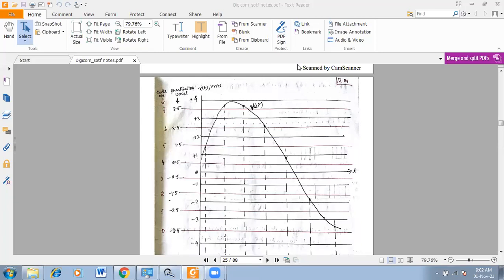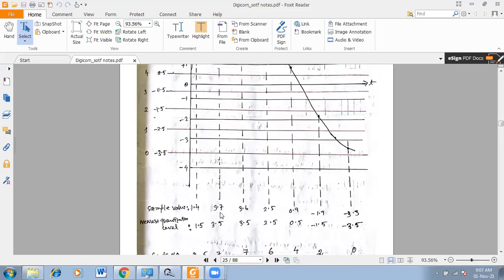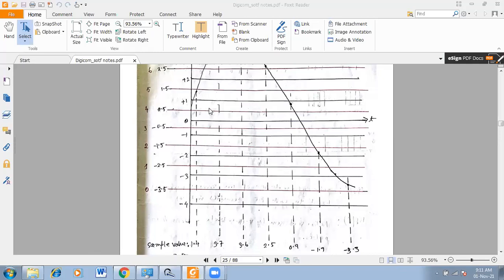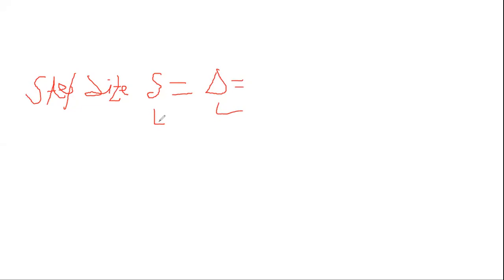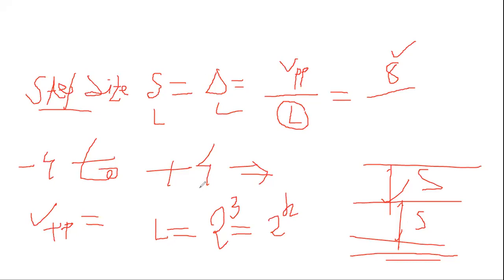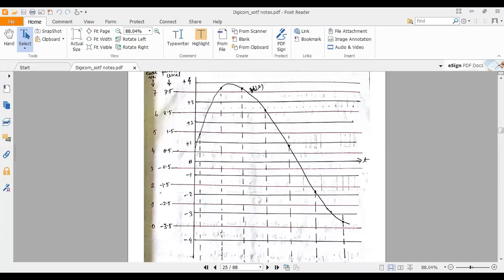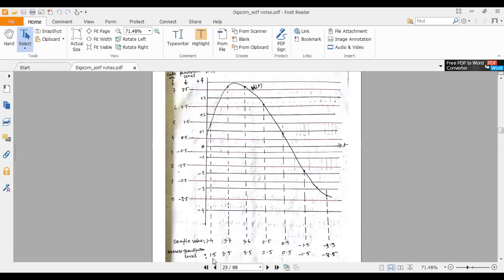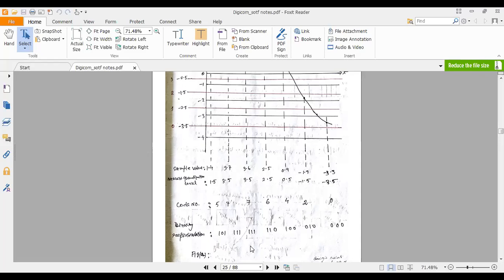Biswajit Mahanty_01.11.2021_ECE_V_Digital Com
conversion of analog signal to binary data.